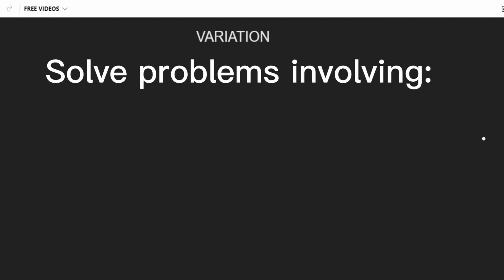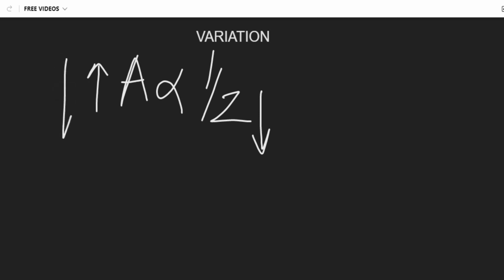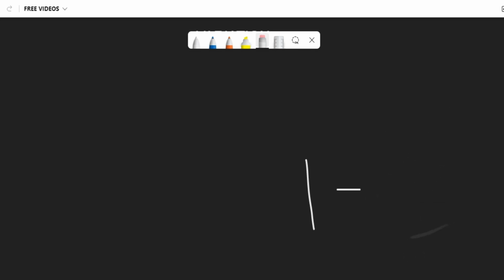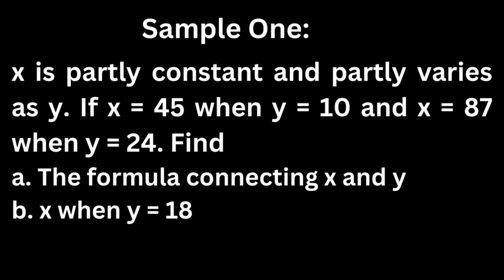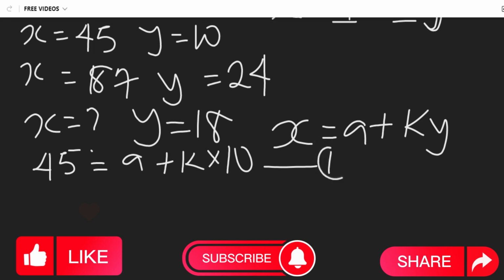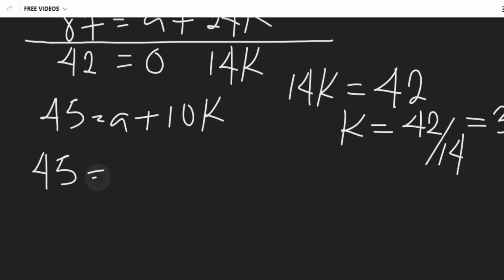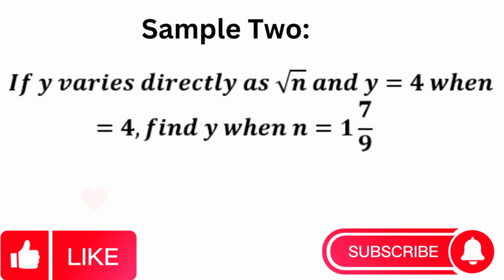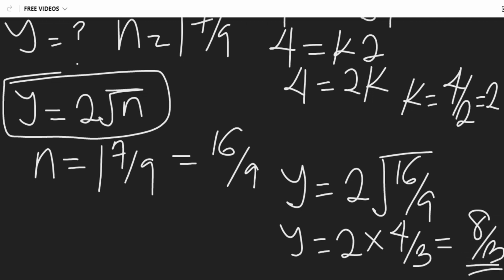Variation | Direct, Inverse, Joint and Partial Variation | Made Easy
This tutorial video is a complete pack and explanation of direct, inverse or indirect, joint and partial variation with two examples on direct variation and partial variation. It is another topic in the JAMB UTME section 2 syllabus and it is prepared with jamb past questions.

ABOUT THIS CHANNEL:
On this Channel we will present:
1. Mathematics topics for Olympiad Maths Competition, GCSE, SAT students
2. Mathematics topics for senior secondary school
3. Mathematics topics for university students
4. Solve Mathematics past questions etc.